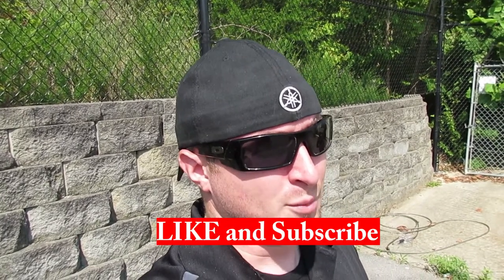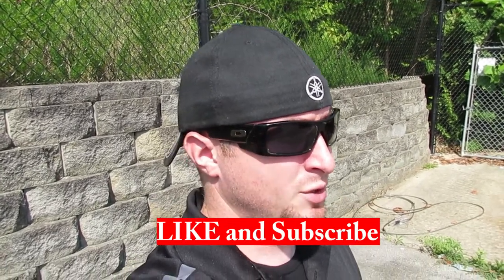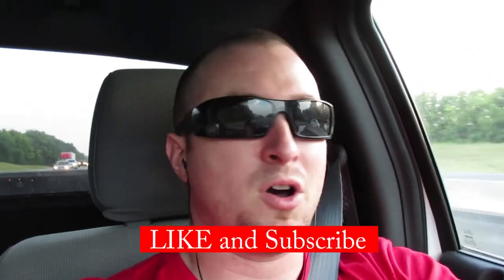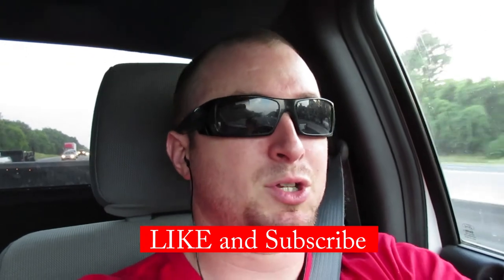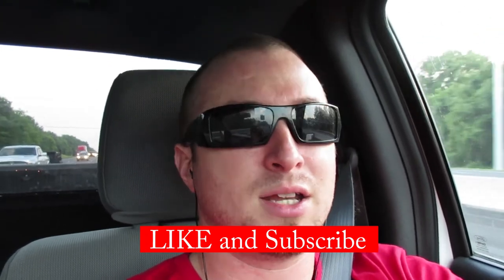Canon ELPH 360 VS iPhone Camera - Video Quality Testing and Direct Comparison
This is a short video showing some video quality testing between the camera on an iPhone VS the Canon ELPH 360 HS that I picked up recently. There is a world of difference obviously in clarity and image stability JUST by going to an inexpensive point-and-shoot HD camera like this.

The biggest differences come in lower light situations. If you watch the video you can see that as the natural light decreases, the canon elph 360 looks better and stays smoother in low light situations.

The canon elph 360 also films much better than the iphone camera for moving situations. If I walk around holding both and filming myself, the video quality stays better on the elph 360 and the image slabilization REALLY helps keep smoother focus on my face.

I will be doing a full review of the ELPH 360 HS once I have had some more time with it and feel like I am proficient, so look for that in the future.